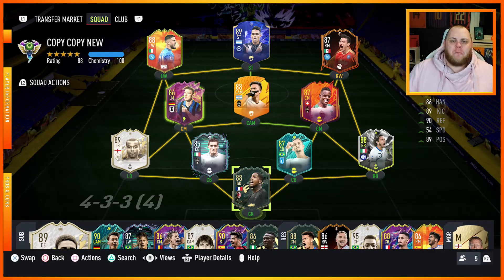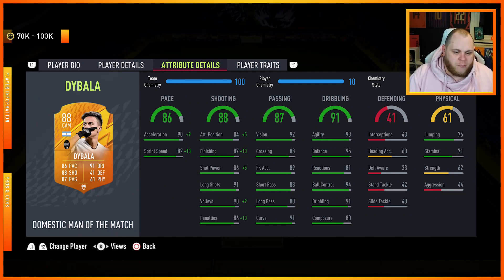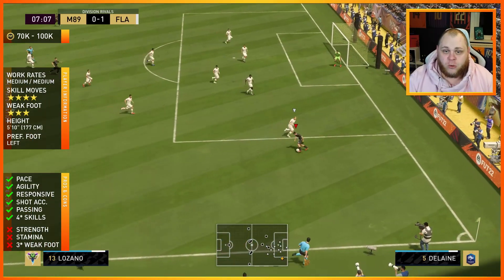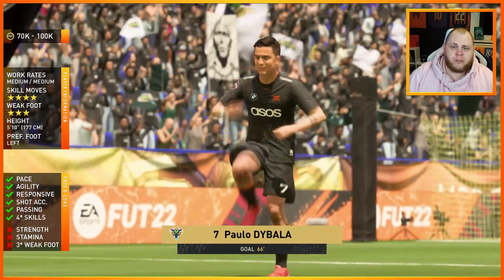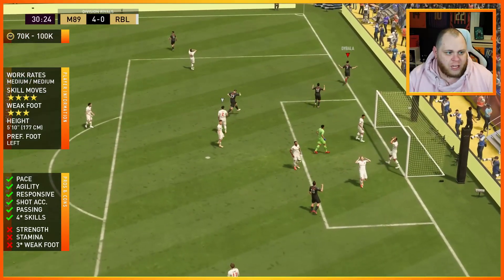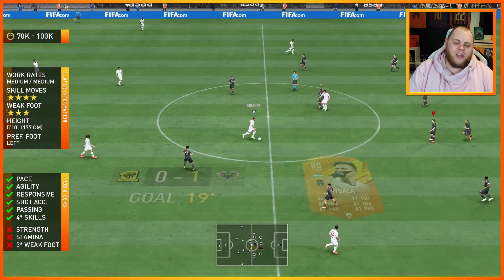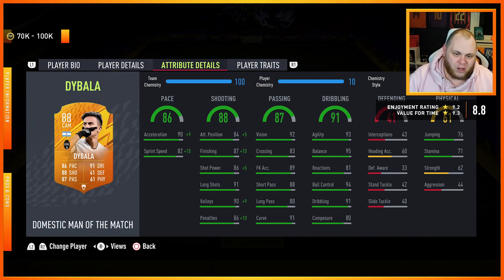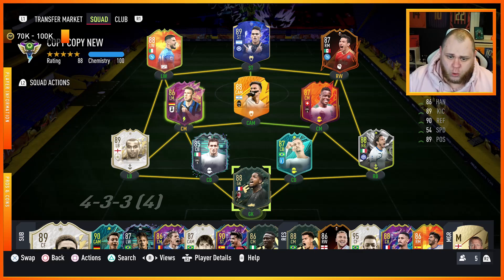88 MOTM DYBALA PLAYER REVIEW | FIFA 22 Ultimate Team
88 MOTM DYBALA PLAYER REVIEW | FIFA 22 Ultimate Team

Video Title:
88 MOTM DYBALA PLAYER REVIEW | FIFA 22 Ultimate Team

Video Summary:
88 MOTM DYBALA PLAYER REVIEW | FIFA 22 Ultimate Team
If you want to catch any future FIFA 22 Player Reviews , check out ( FIFA 22 Player Reviews )

FIFA 22 Content from Marshall89HD
FIFA 22 Reviews